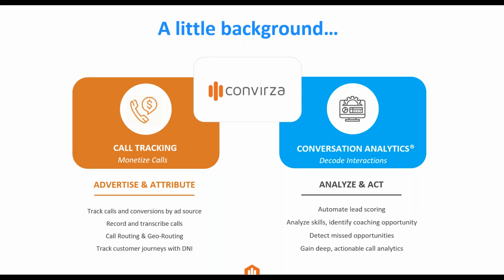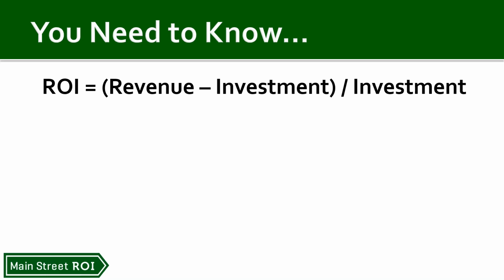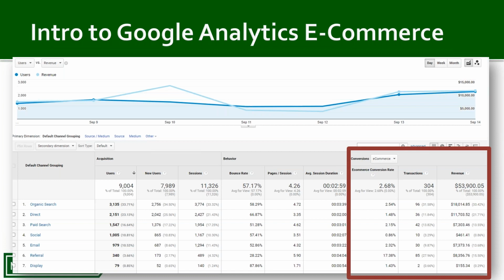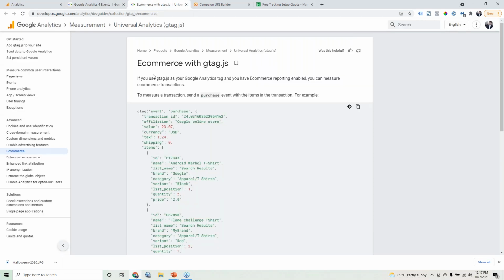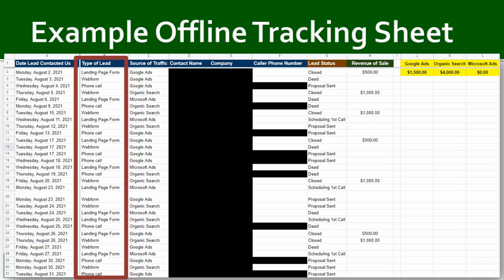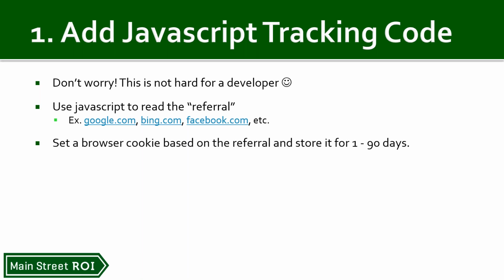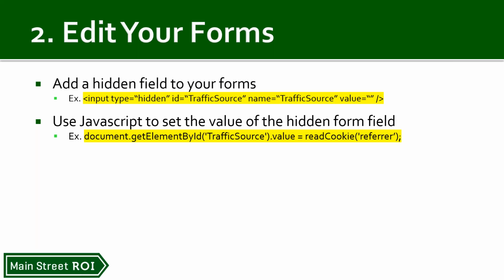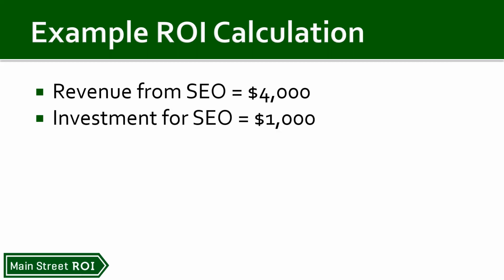Convirza Webinar Series: How To Track Digital Marketing ROI For ANY Business (Online or Offline)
From Convirza and Mainstreet ROI, see how your business can track ROI on your digital marketing campaigns, regardless of whether your transaction takes place online or offline.